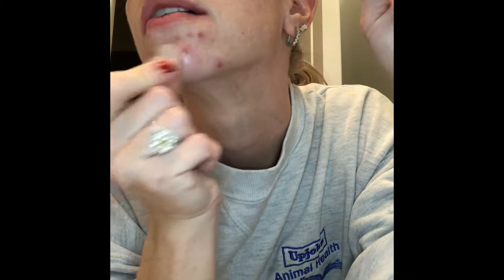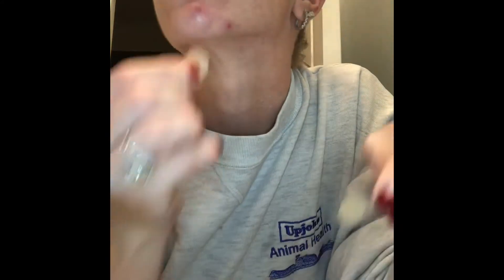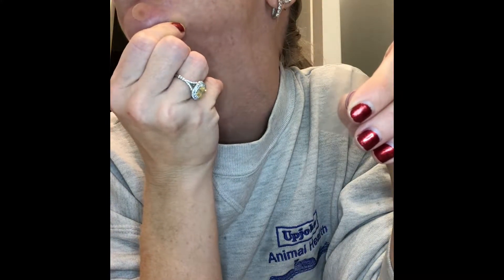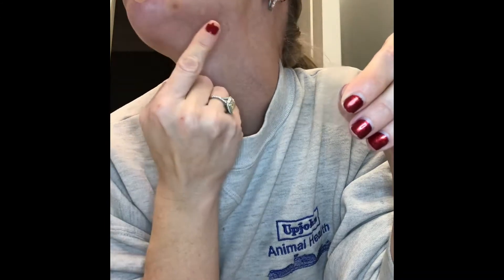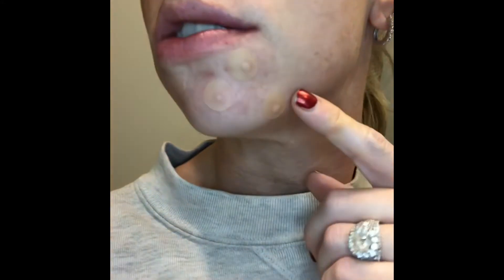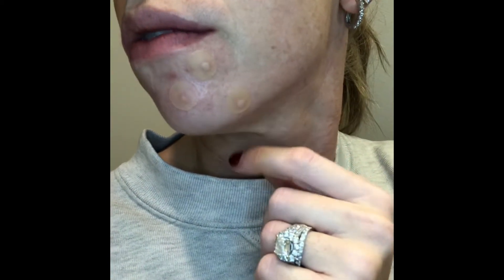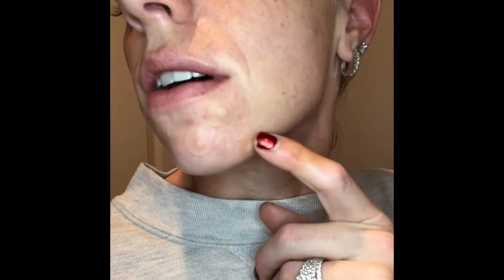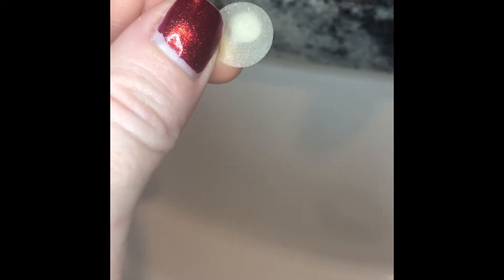Peace Out Acne Dots- Magic or is it “Just a Bunch of Hocus Pocus”?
I love these acne healing Dots. I’ve been using these for a while when I need them. Usually when I feel a pimple coming on, I wash my face and apply the dots to my clean skin before using any other skincare products (side note- sometimes-not all the time- I will use my toner prior to applying the dots. Making sure the toner has enough time to absorb into your skin). Once the dots are placed on the blemish, you can continue your skin care regiment, but you will have to avoid the areas that the dots placed. I wear mine overnight. Sometimes you will have to use them more than just one night depending on the size of the blemish.

Peace Out Acne Healing Dots
healing-dots-P421275?icid2=products%20grid:p421275:product

Peace Out pores

**this video  is not sponsored and I purchase these products on my own.

Influenster.com -check it out. It’s free to sign up.

Sign up for Ebates.com and get a % from certain stores when you shop